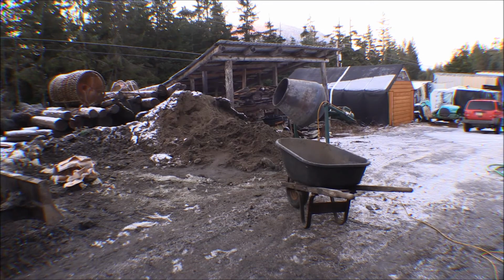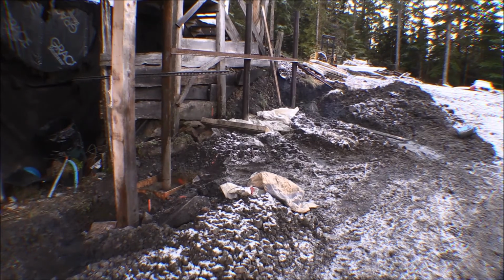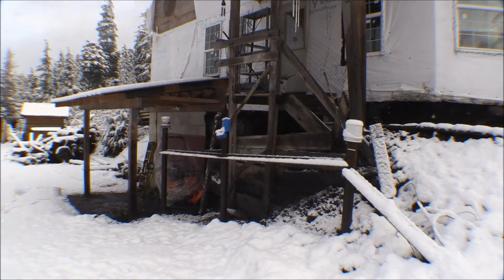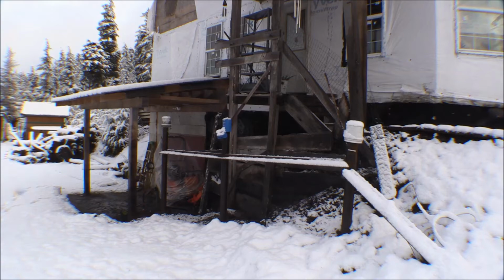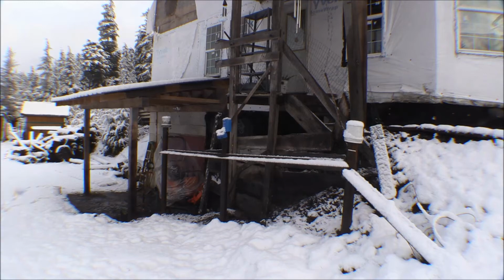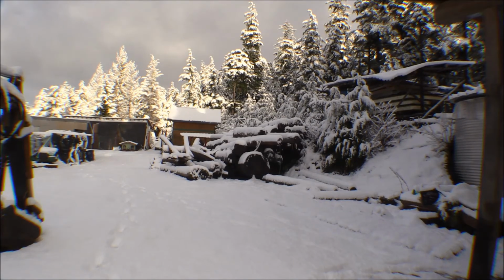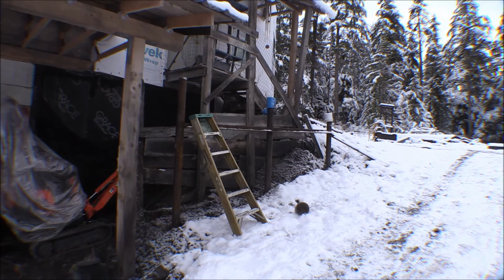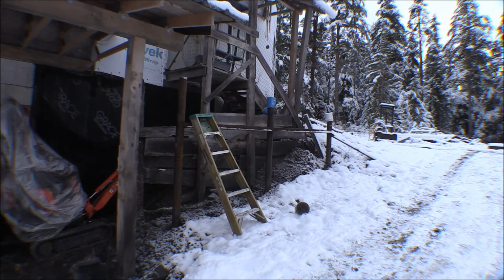Building a new porch; pouring concrete welding I beam